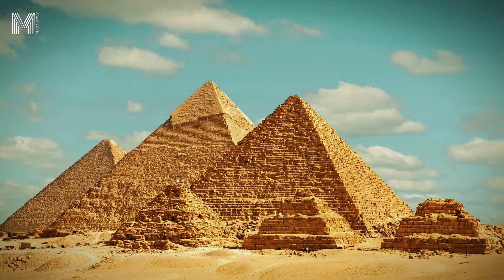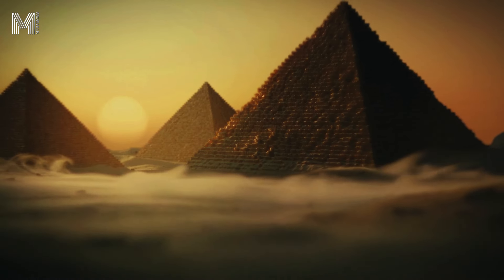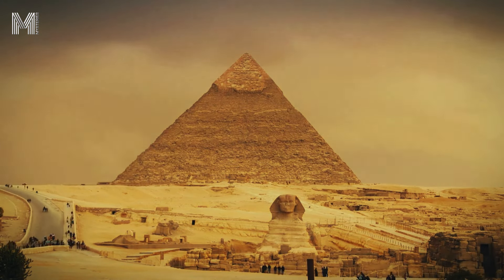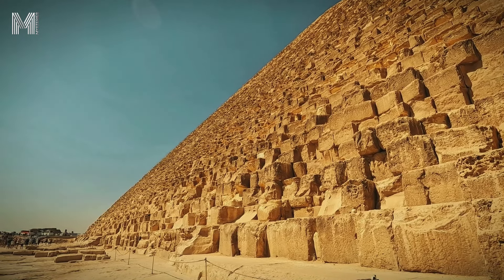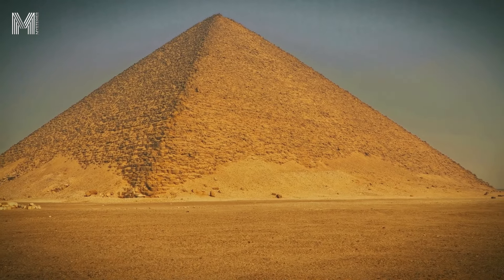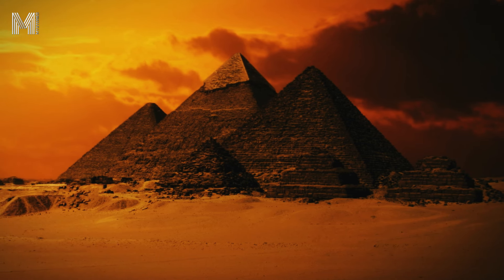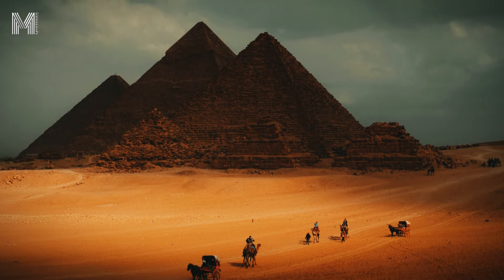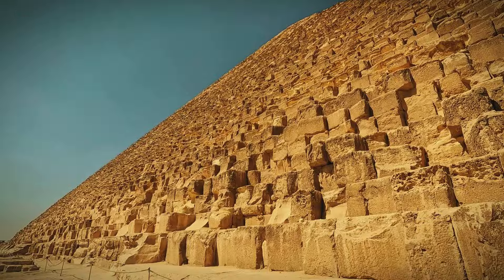What If the Pyramids of Egypt Were the Key to the Mystery of Eternity? | Historical Coincidences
Welcome to Mysteries of the What If, where we explore fascinating what if scenarios across science, history, and speculative fiction. Discover alternate timelines, mind-bending possibilities, and the mysteries of the cosmos. Dive deep into free documentaries, scifi tales, and uncover the biggest questions in science and history.

From exploring what happens if key moments in time had gone differently, to unraveling documentary history, our channel offers captivating content that challenges your perspective.